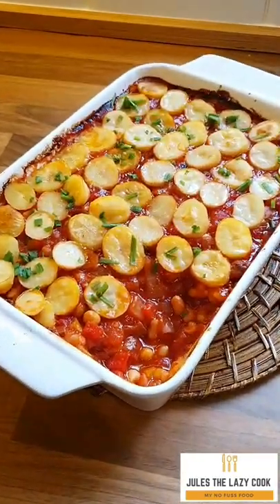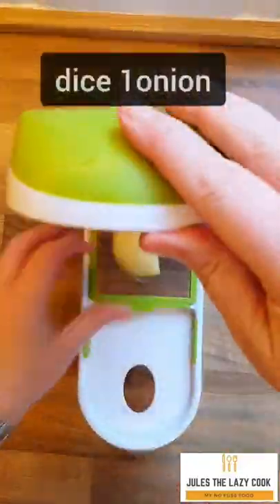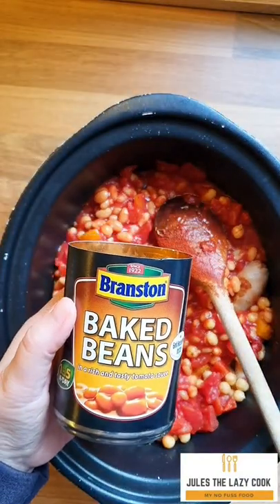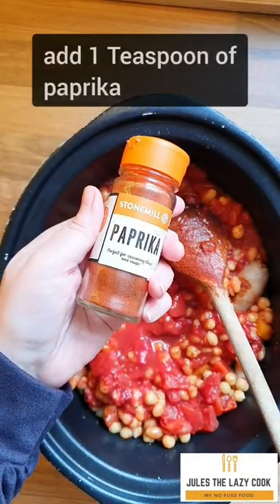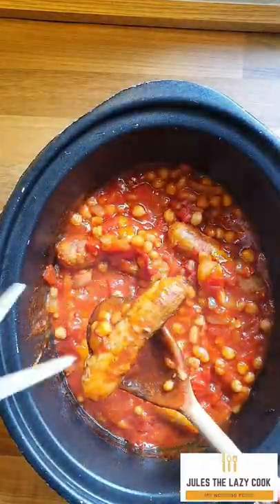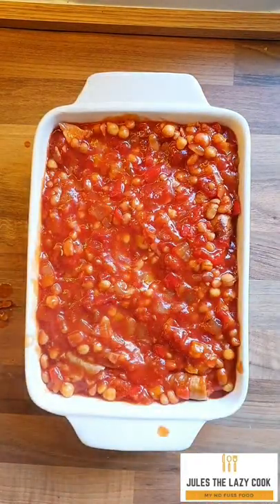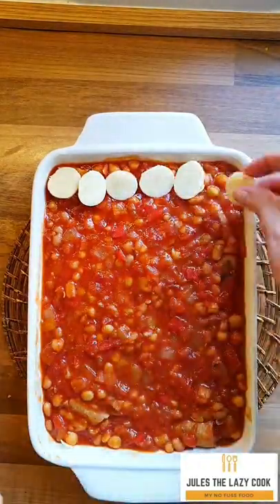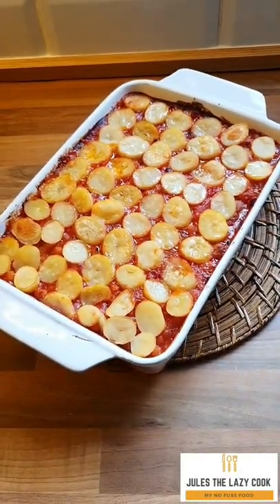Slow Cooker Sausage Hot Pot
The perfect easy slow cooker meal all made for store cupboard ingredients, this recipe gets such good reviews and is even eaten by fussy little eaters which is great news.
Yes i used tinned potatoes these are cheap to buy and when used in this way i promise you wont even know they are the perfect shortcut.